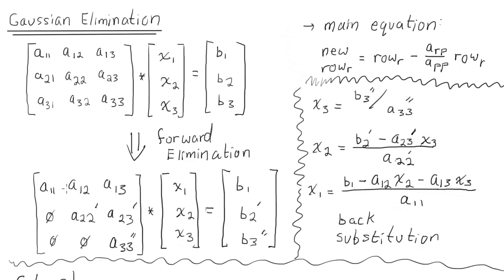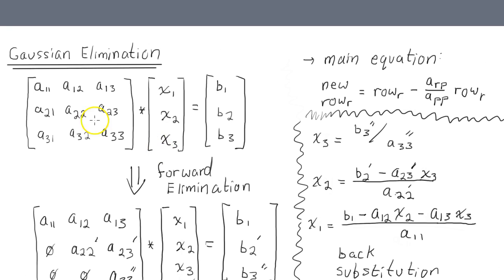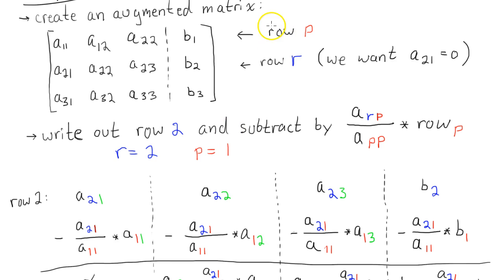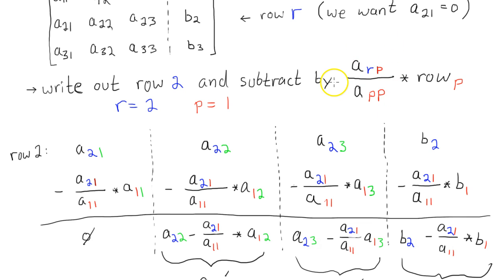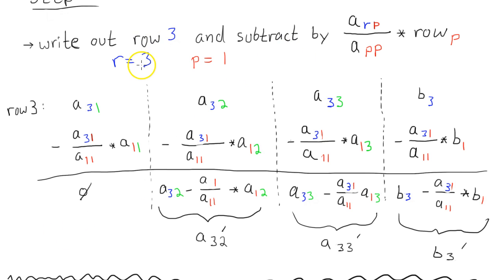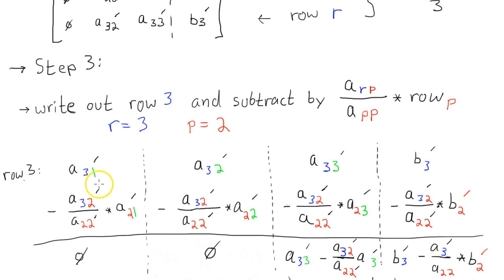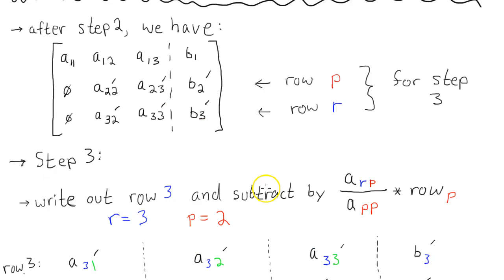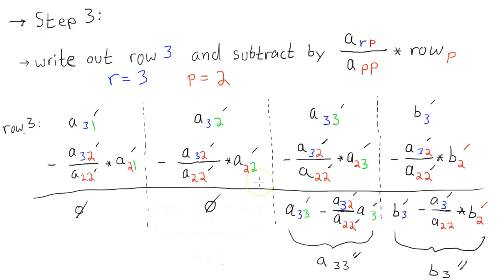Numerical Methods | Gaussian Elimination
Numerical Methods: Describing the process of the Gaussian Elimination Method for solving simultaneous linear equations.